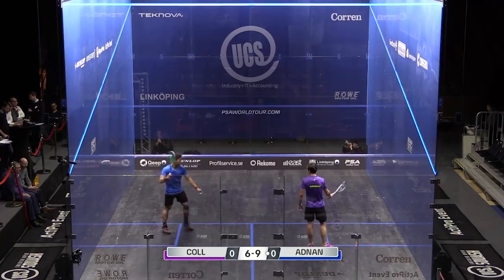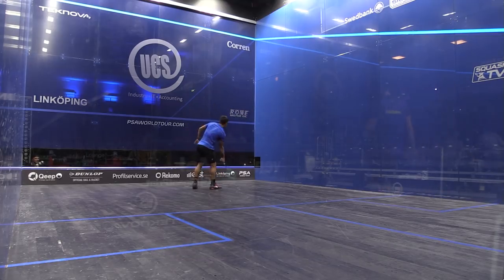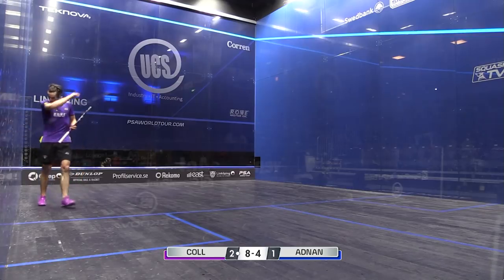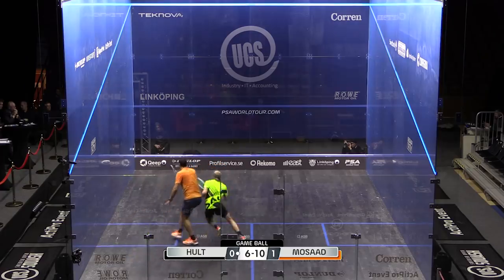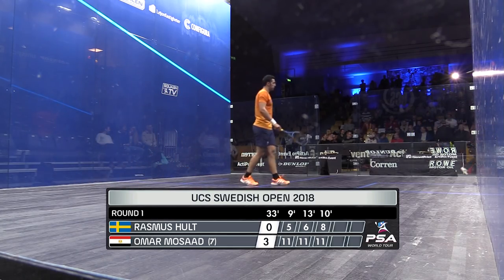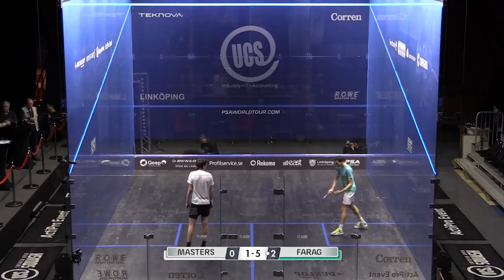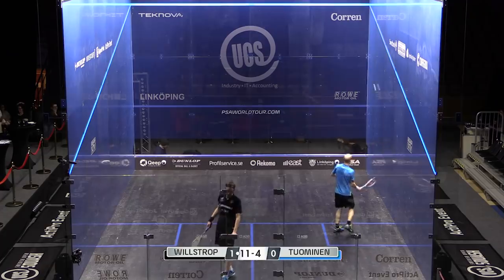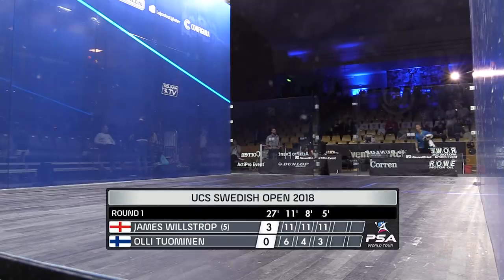Squash: Swedish Open 2018 - Rd 1 Roundup [Pt.2]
[3] Paul Coll (NZL) v [Q] Nafiizwan Adnan (MAS)
[WC] Rasmus Hult (SWE) v [7] Omar Mosaad (EGY)
[Q] Joshua Masters (ENG) v [1] Ali Farag (EGY)
[5] James Willstrop (ENG) v [Q] Olli Tuominen (FIN)